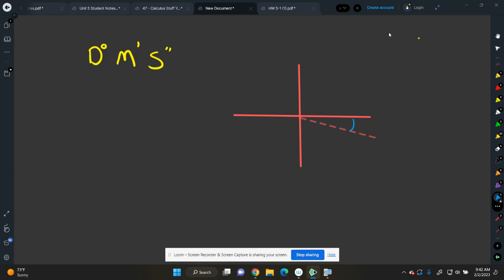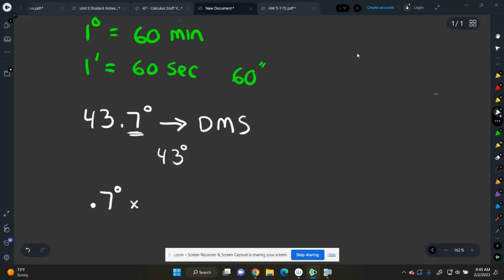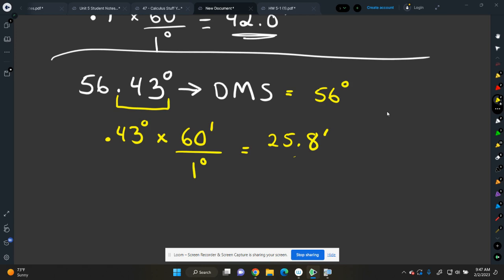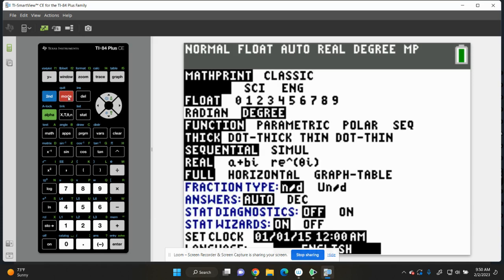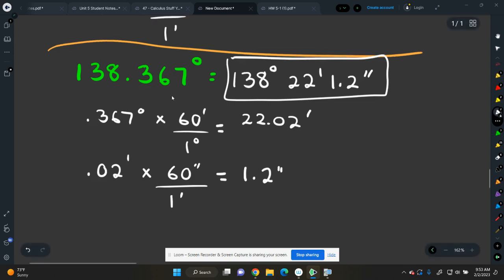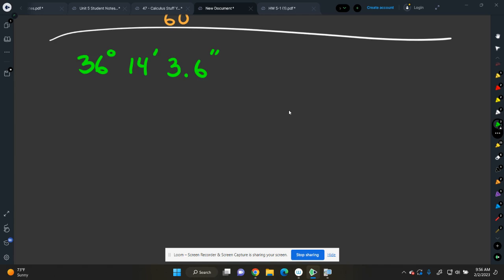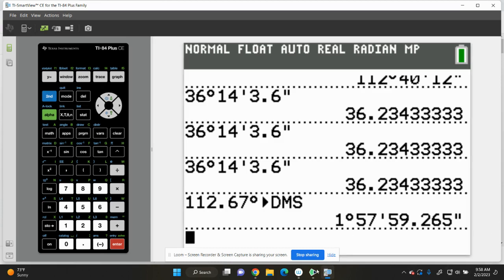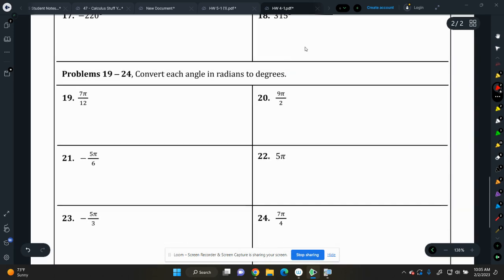Feb 2 DMS